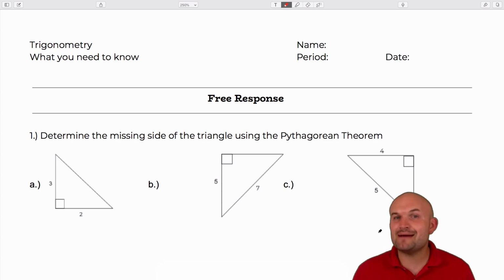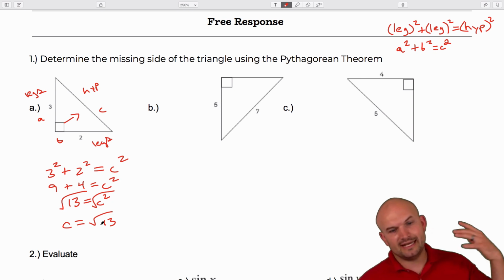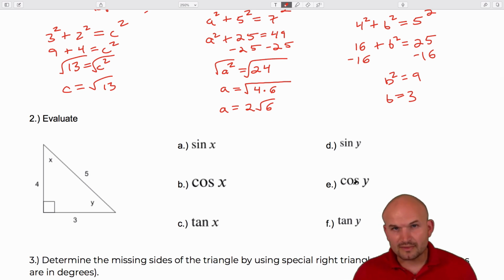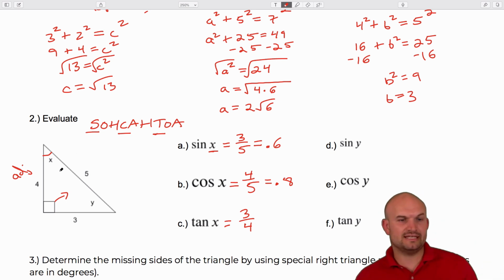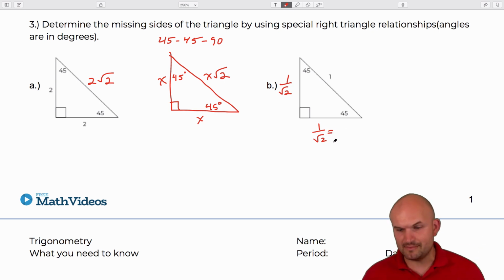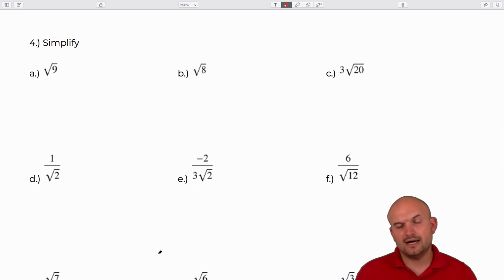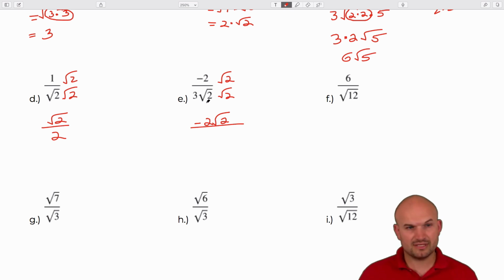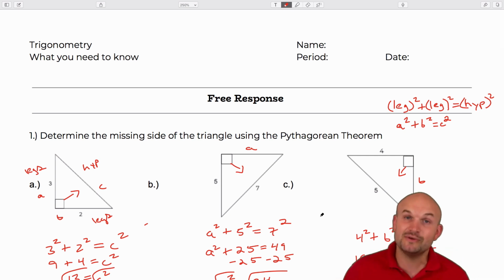What you need to know for Trigonometry